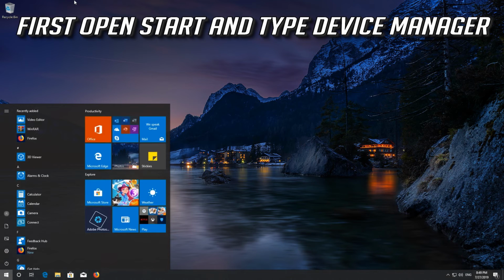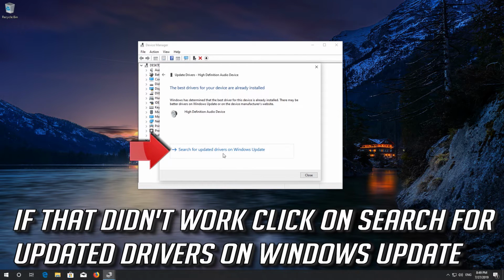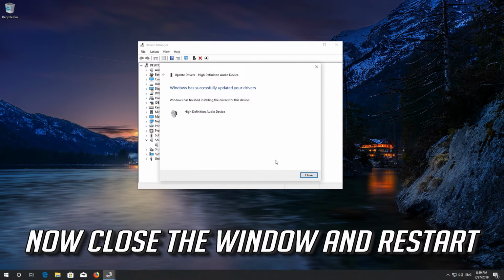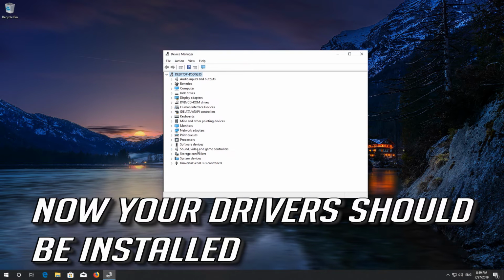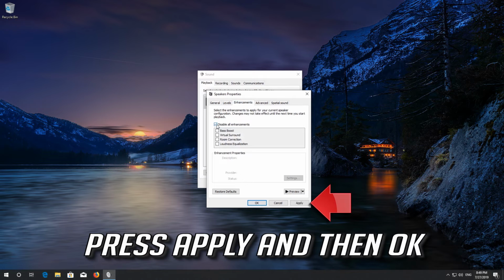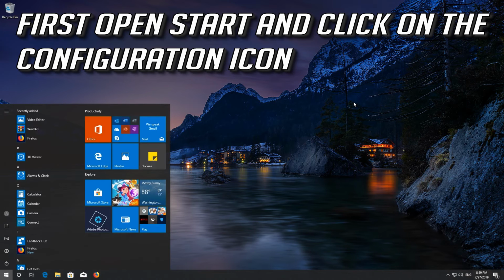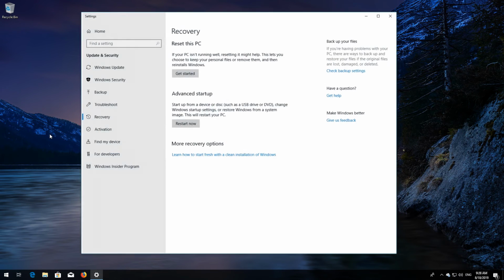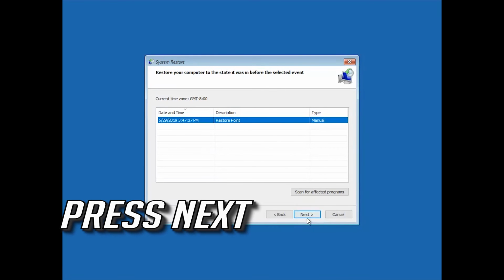Fix Windows 10 Audio Problem - 2026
Fix Windows 10 sound Problem

If you have a sound or audio problem in windows 10 then this tutorial is for you.  Sometimes you'll have issues after updating or upgrading windows 10.  You will learn how to fix your sound and audio not working proble. This tutorial will also fix Realtek High Definition Audio Driver Problem in Windows 10 Operating Systems. This step by step guide will help you solve Windows 10 Sound Problems. You'll also find a solution to your Windows 10 no sound issues.

How to fix audio problems will also work on windows 7 and windows 8.